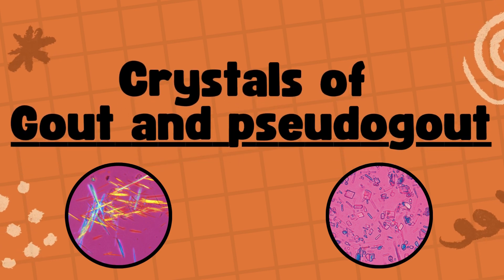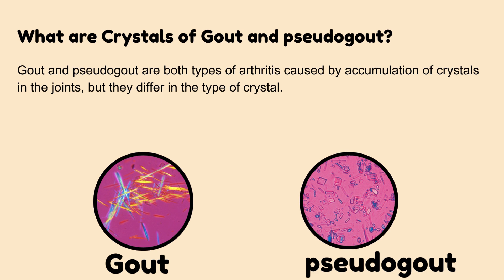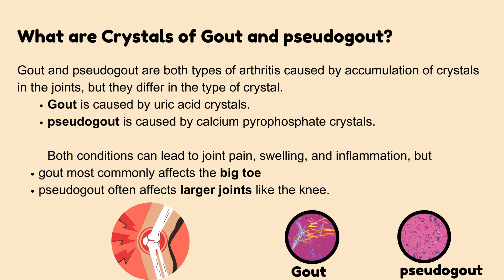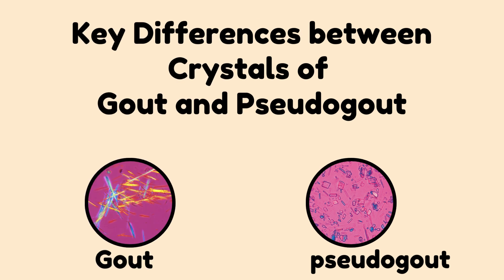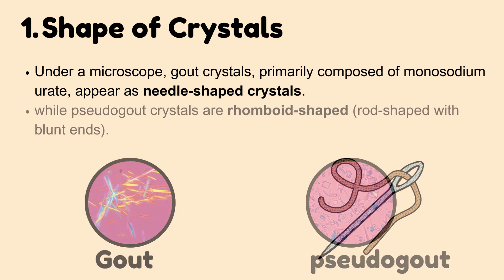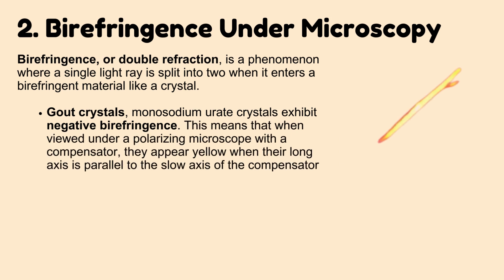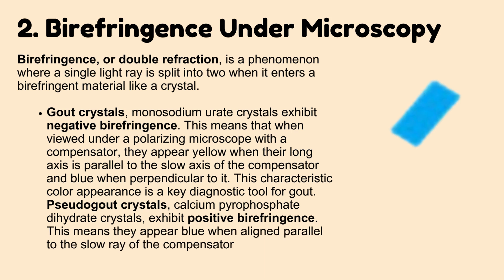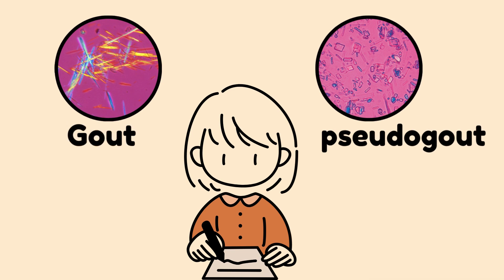Difference between Gout and Pseudogout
Gout vs Pseudogout Crystals Explained | Key Differences, Microscopy & Birefringence

Welcome to this detailed medical lecture on the crystals of Gout and Pseudogout!
In this video, we break down the essential differences between these two types of crystal-induced arthritis. Whether you're a medical student, healthcare professional, or just curious about rheumatology, this clear and concise presentation will help you understand the pathophysiology, microscopic features, and clinical relevance of these crystal formations.
🦴 Topics Covered:

What are Gout and Pseudogout?

Types of crystals involved

Shape and birefringence under polarized light microscopy

Common joints affected

Clinical relevance and diagnosis tips

🔬 Learn how to differentiate needle-shaped monosodium urate crystals (gout) from rhomboid-shaped calcium pyrophosphate crystals (pseudogout), and understand why birefringence is such a key diagnostic tool.

📚 Perfect for:

MBBS & MD students

Rheumatology residents

USMLE/NEET PG prep

Healthcare educators